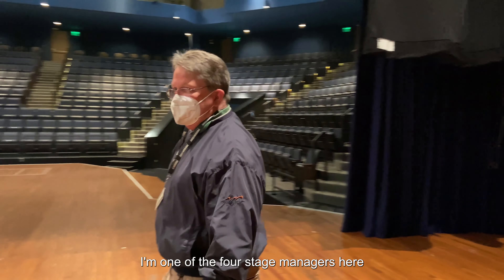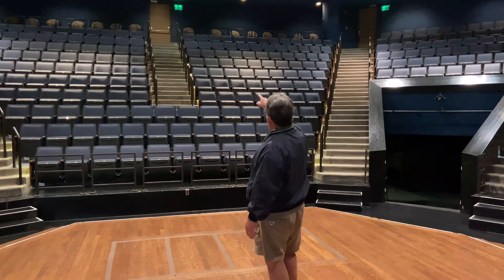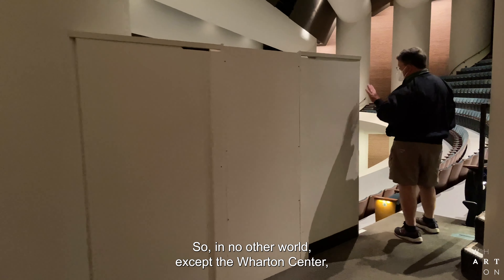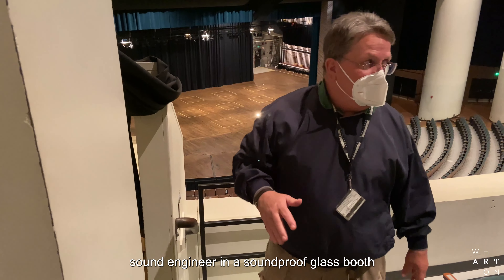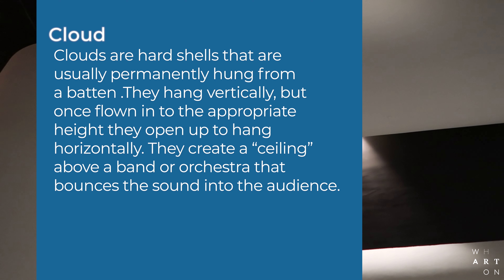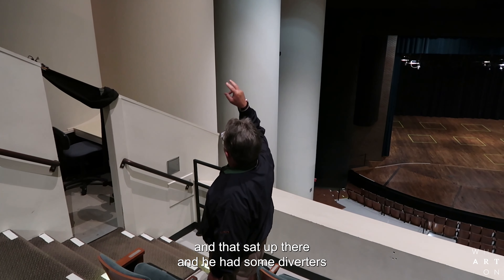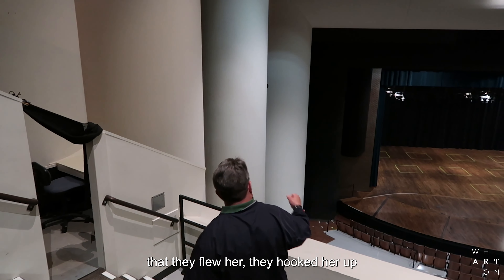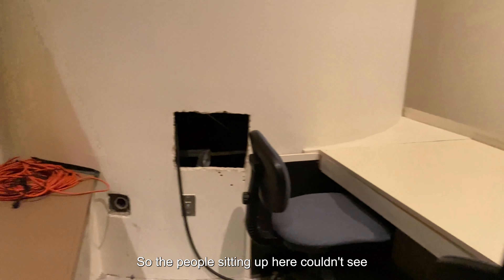Behind the Curtains of Wharton Center: How Mary Poppins Changed Wharton Center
Did you know that Disney's Mary Poppins changed Wharton Center forever? See how as we go behind the curtains of Wharton Center.